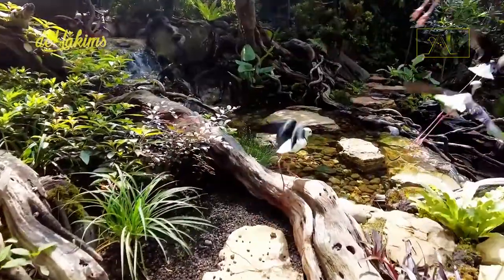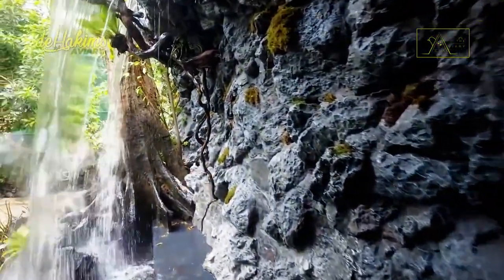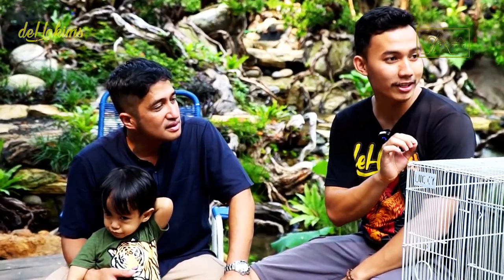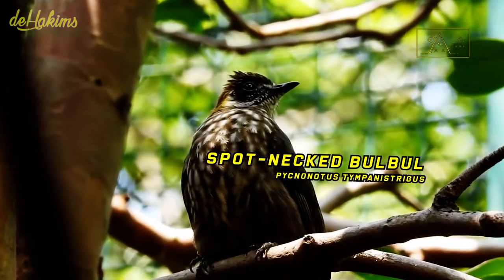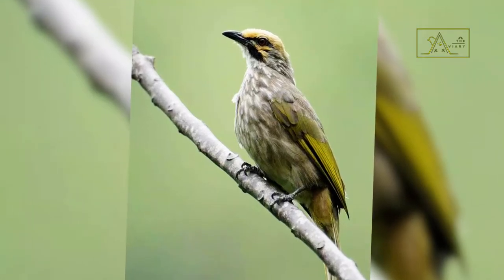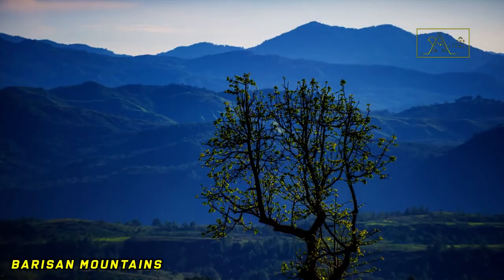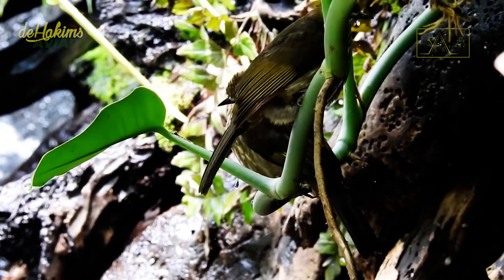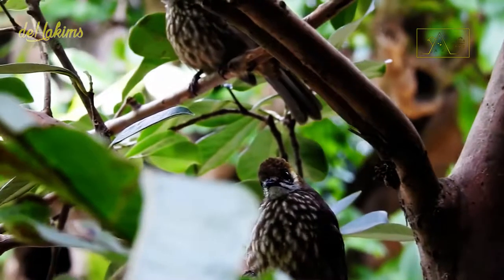64th Eps - Meet The Spot-Necked Bulbul! The Birds Whose Often Mistaken As The Straw-headed Bulbul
Meet The Spot-Necked Bulbul! The Birds Whose Often Mistaken As The Straw-headed Bulbul

The Spot-Necked Bulbul looks almost identical to the Straw-headed Bulbul. Because of the similarity, the sneaky traders claim that the Spot-necked Bulbul they offer is the offspring of the Straw-headed Bulbul to deceive some potential buyer.

But what exactly is the Spot-necked Bulbul? So, let's discuss it in this video.